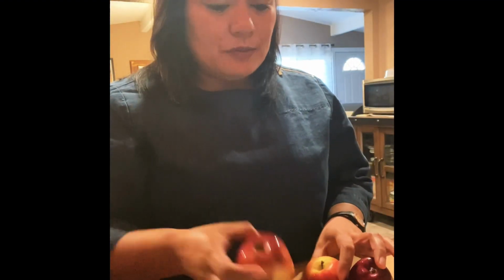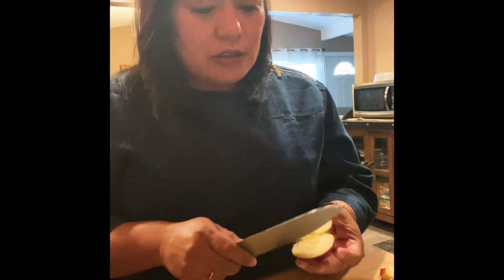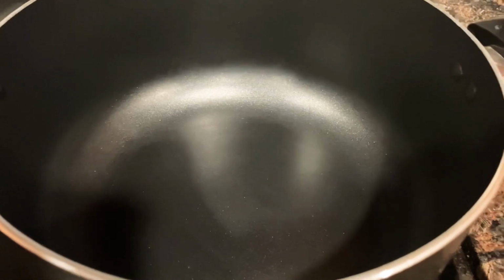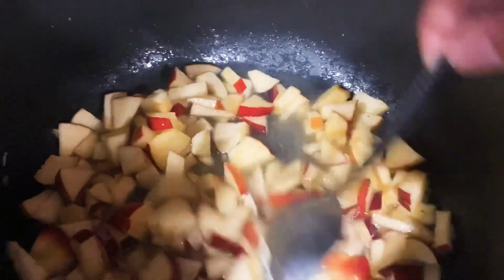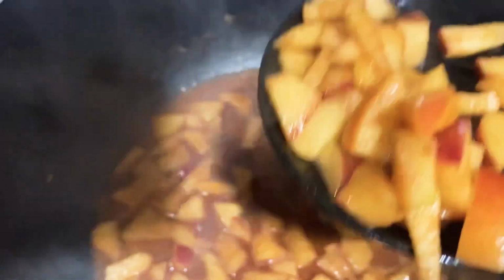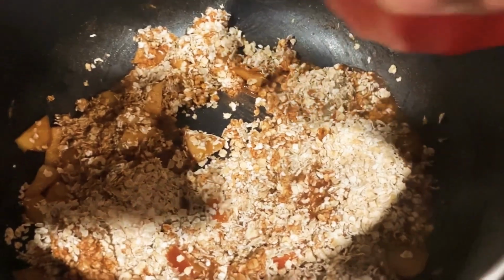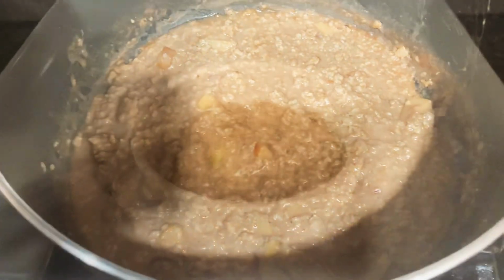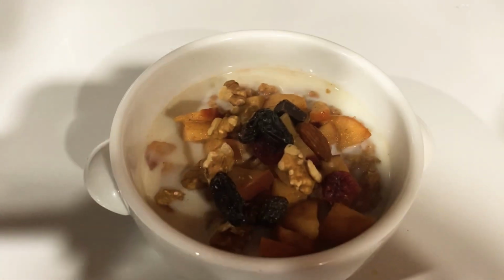Apple Cinnamon Oatmeal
Hello guys just want to share with you Apple Cinnamon Oatmeal... let’s add a kick on our regular oatmeal...enjoy guys.